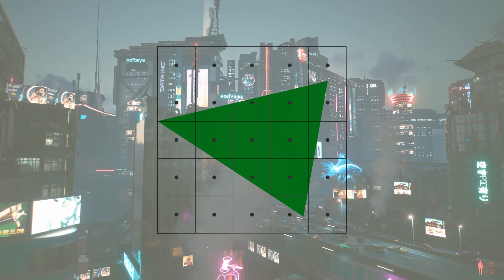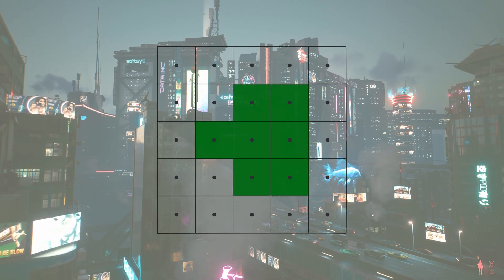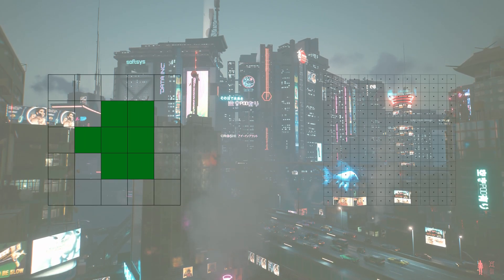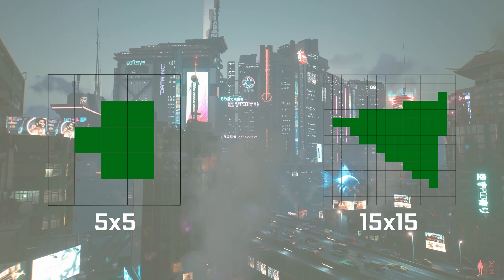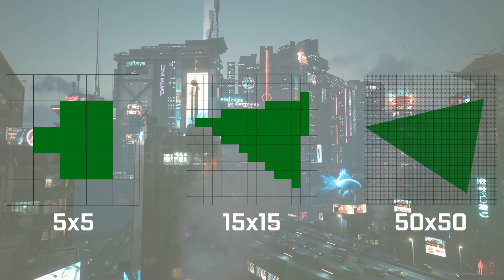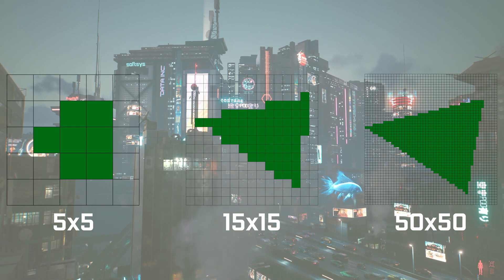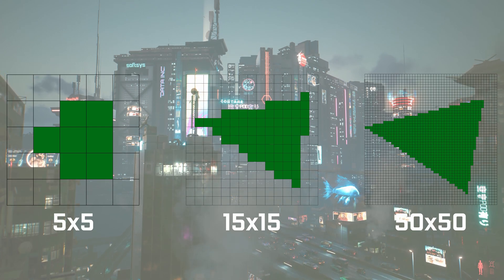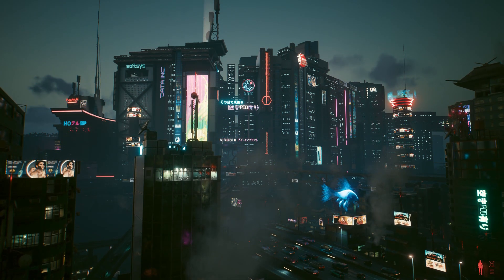What is Hidden Behind the Resolution Setting? / Sampling, rasterization and interpolation